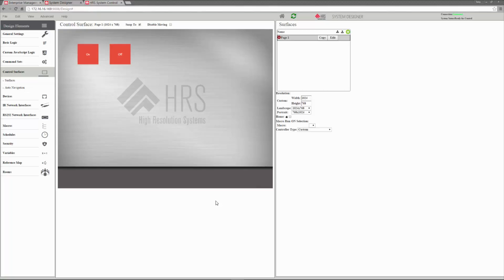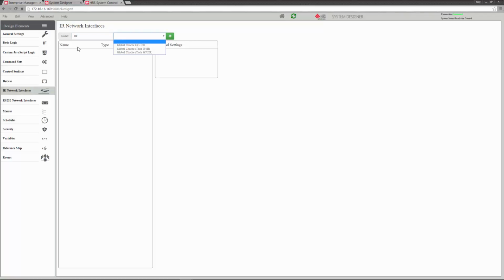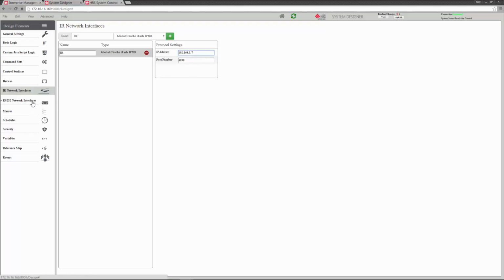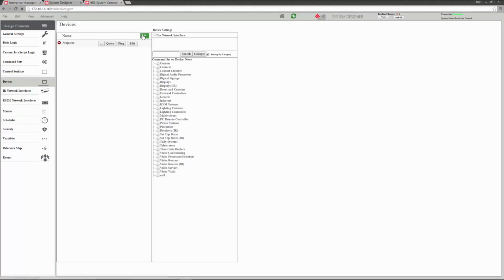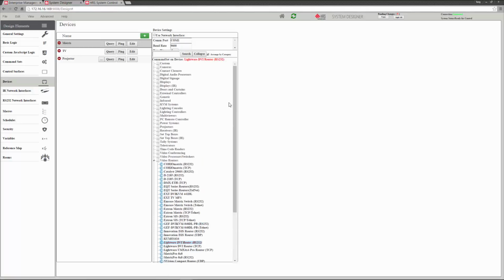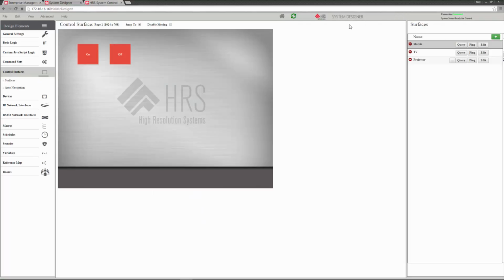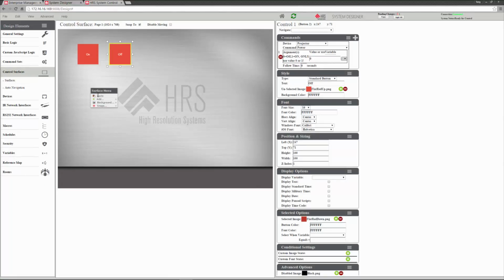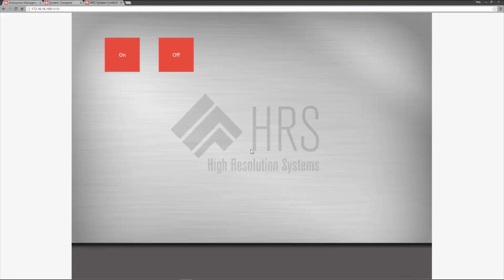Network Interfaces - HRS Enterprise System Designer